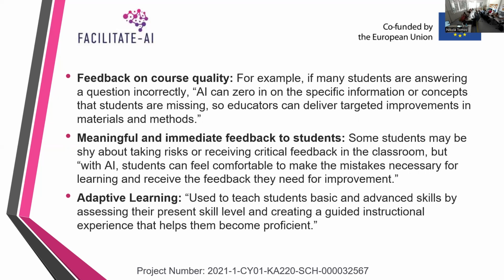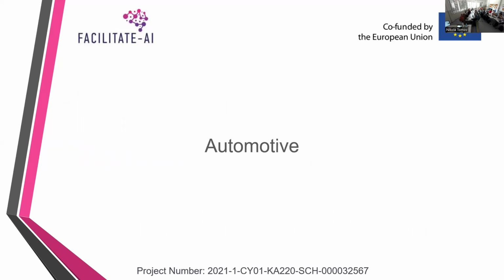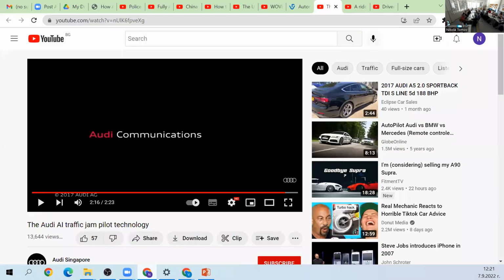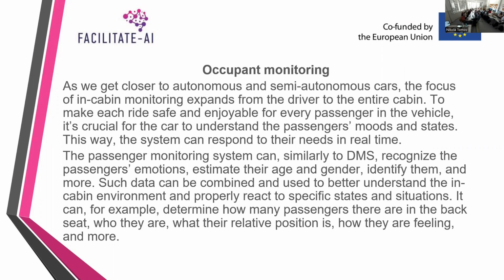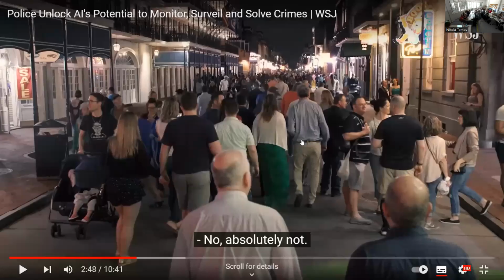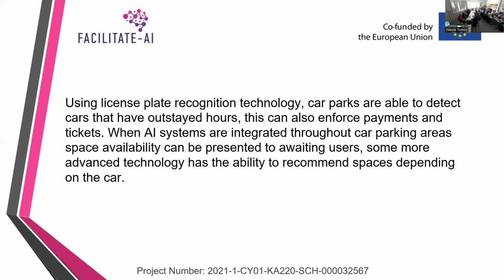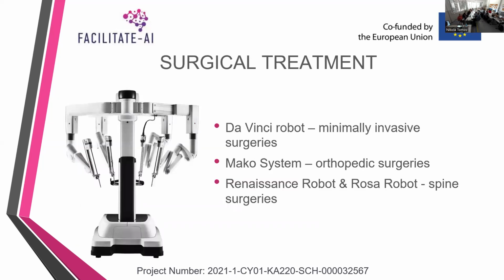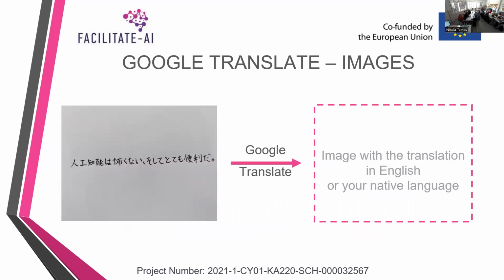Facilitate AI Training Module 2: AI in our life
This is for the purposes of the Facilitate AI project. The video has not been edited.